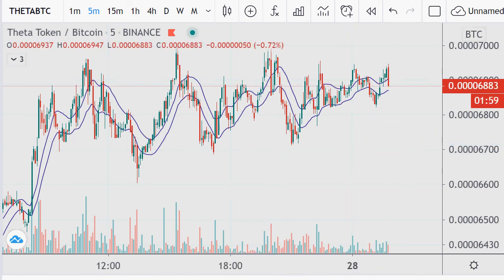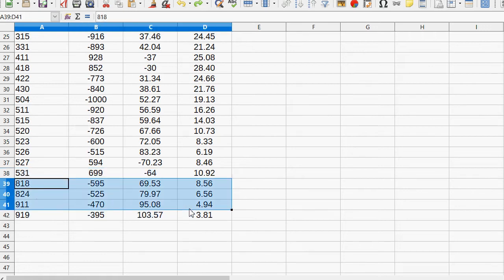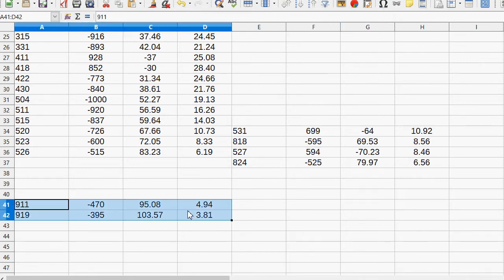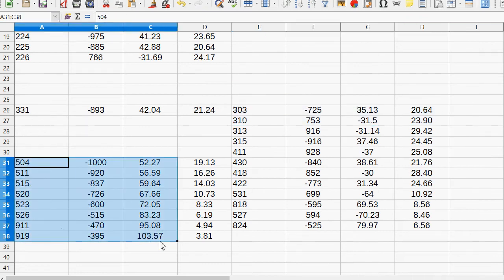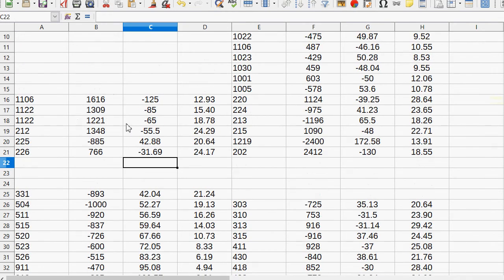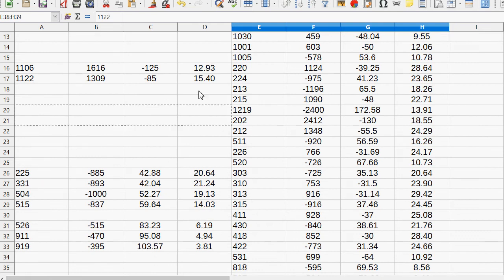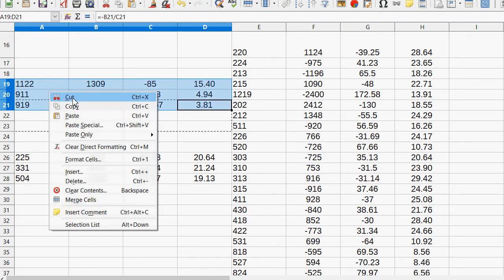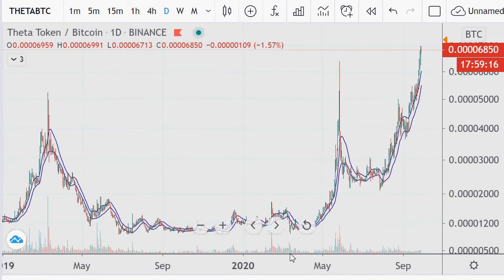Trading Strategies with Theta 2020.09.28